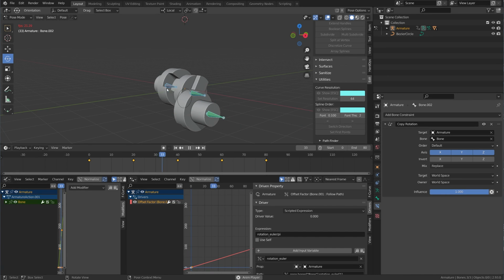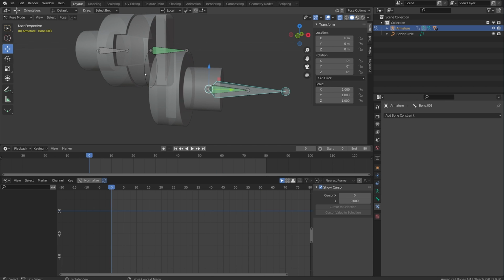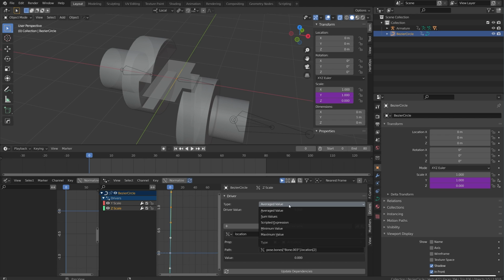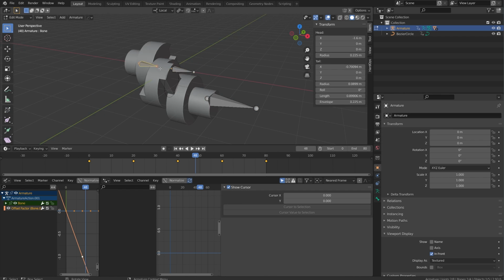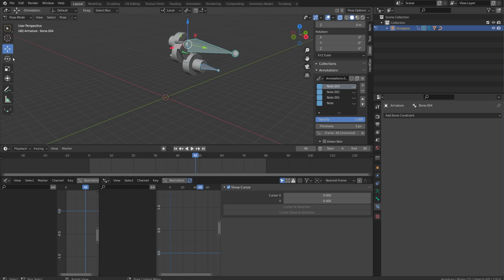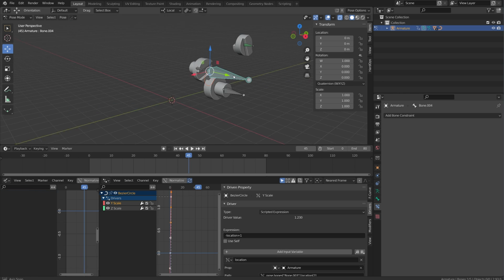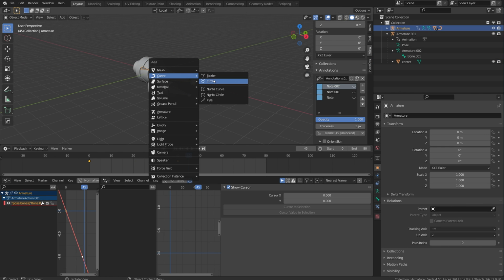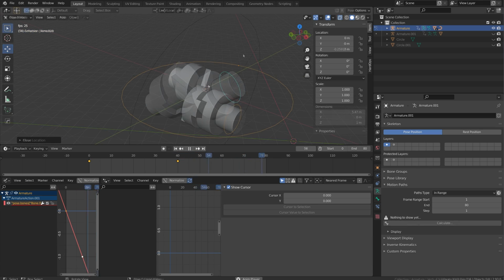Making The Oldham Coupling Rig Stable | Blender Rigging Workflow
0:00 Intro
0:20 Adding a new joint
1:00 Adding A Driver To The Circle
2:40 Moving The Rig In Pose Mode
4:30 Moving The Rig In Object Mode
6:00 Making Nicer Shapes